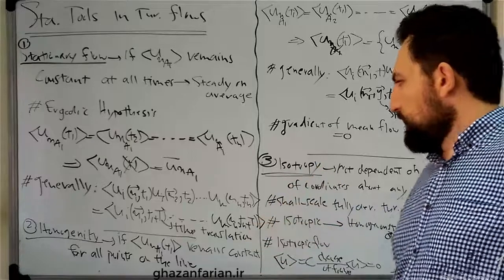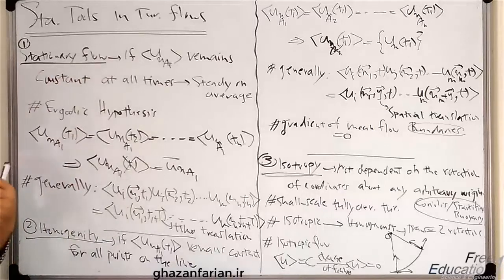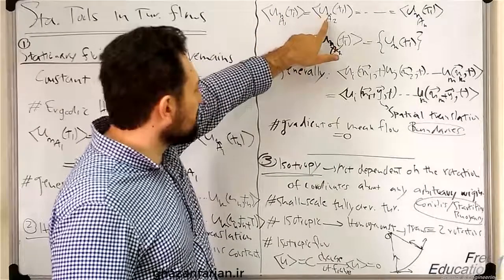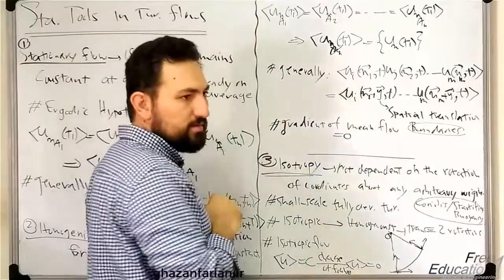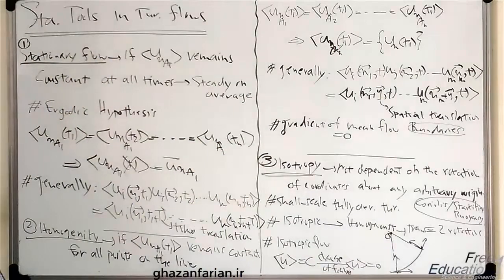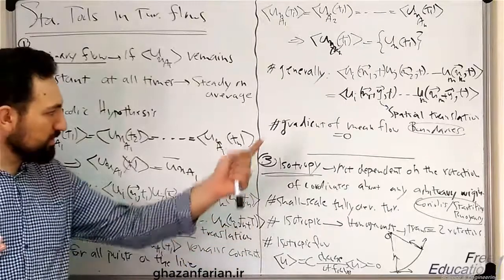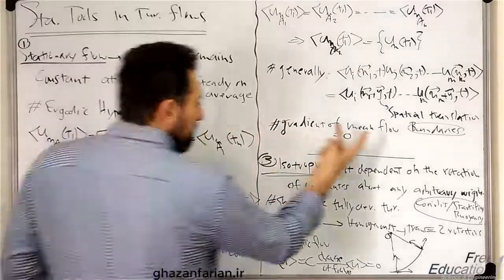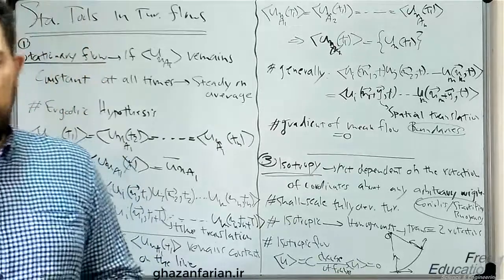Statistical Tools in Turbulence- Part 4: Homogeneous Turbulence